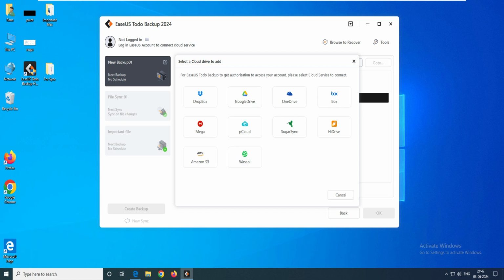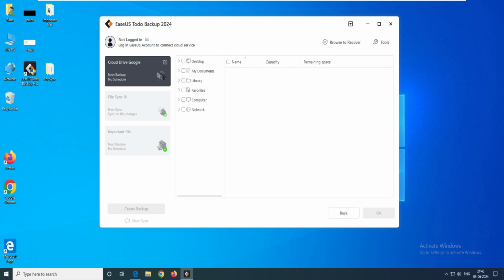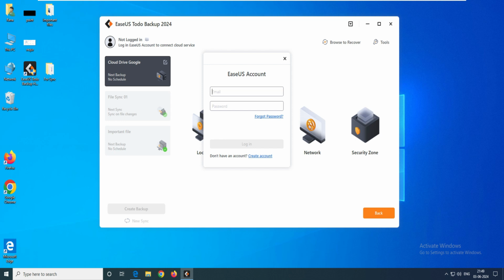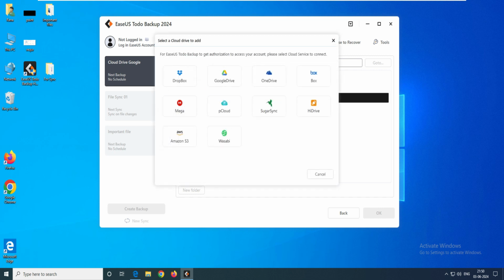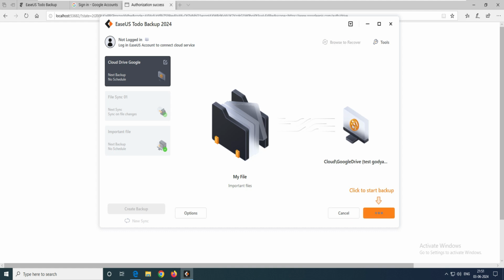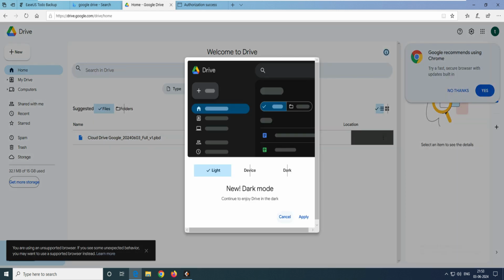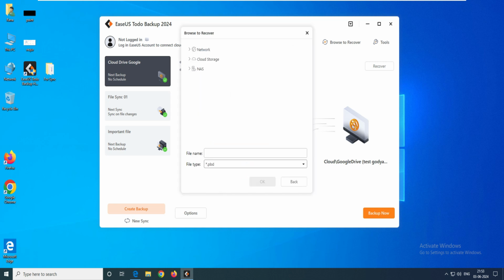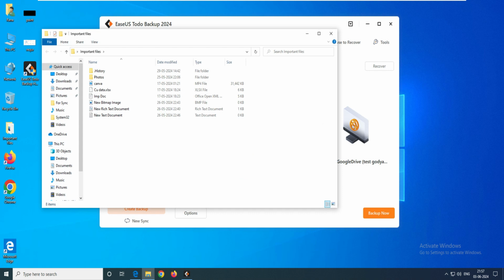Back up our data to various cloud drives | Easeus Todo - Backup your data on online cloud storage.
In today's video, we're going to talk about a free cloud backup program called EaseUS Todo Backup. It's completely free. This software allows us to back up all our data to various cloud drives. With EaseUS Todo Backup, you can back up your data to up to 10 cloud drives, including Google Drive, OneDrive, Amazon S3, Dropbox, Box, mega Cloud, pcloud, sugarsync, wasabi, hidrive

Your Queries-
backup easeus
easeus todo backup
data backup and recovery
free backup program
Image backup program
what is cloud backup
what is cloud backup and how does it work
benefits of cloud backup
how to use cloud backup
cloud backup
backup
cloud storage
best online backup service
best cloud backup for photographers
best cloud backup for filmmakers
online backup
online backup of videos
online backup 4k video
dropbox for filmmakers
dropbox for photographers
cloud storage for photographers
best cloud storage
Google Drive
 OneDrive
 Amazon S3
Dropbox
Box
mega Cloud
pcloud
sugarsync
 wasabi
hidrive
how to backup data on google cloud
how to backup data on onedrive
how to backup data on amazon s3
how to backup data on dropbox
how to backup data on box
how to backup data on mega Cloud
how to backup data on pcloud
how to backup data on sugarsync
how to backup data on  wasabi
how to backup data on  hidrive